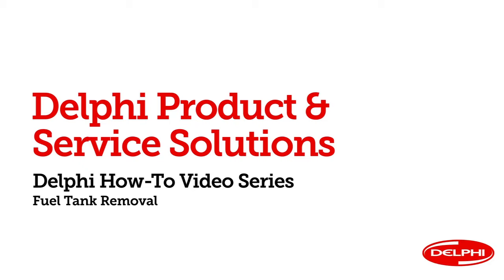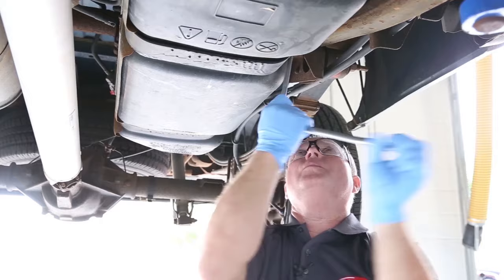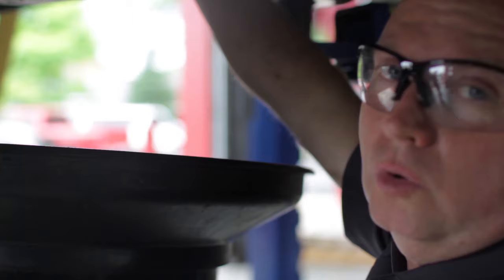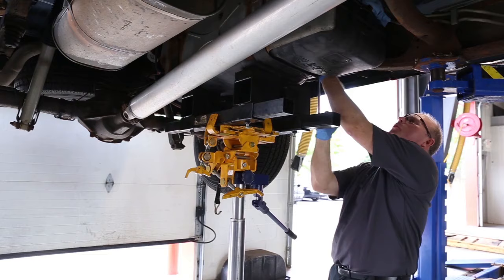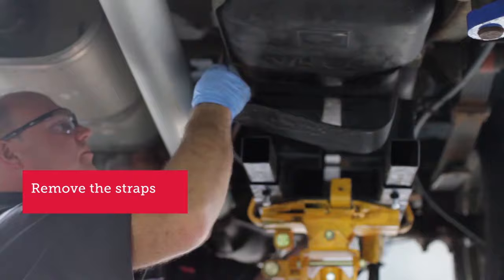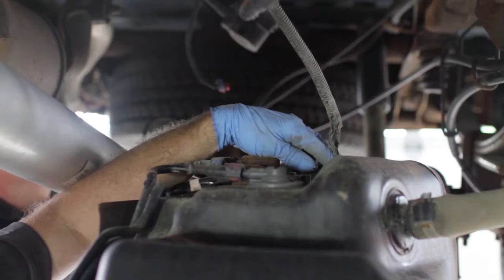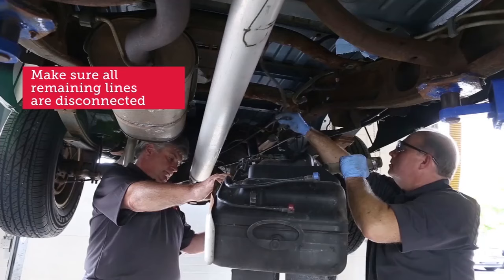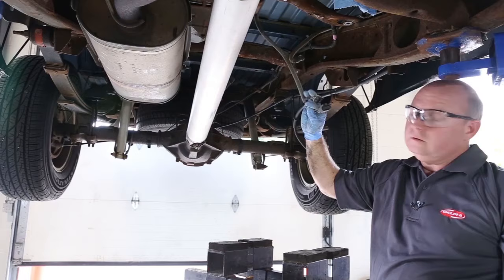How to Remove a Fuel Tank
A simple, step by step process for removing a fuel tank. A safer and effective fuel pump repair job begins here.

Cleaning the fuel tank is an essential part of a complete fuel repair. Before installing a new fuel pump, it's critical to properly clean the gas tank. Debris in your gas tank will damage your new fuel pump. And the time it takes to clean out the debris - about an hour - is nothing compared to the time it takes to redo the entire job. So save yourself time, hassle and money -- clean the tank before you replace your fuel pump.

20% of returned fuel pumps are due to installers not cleaning the gas tank properly.

Follow Delphi Technologies on Instagram @delphitech_
Follow Delphi Technologies on Twitter @delphitech